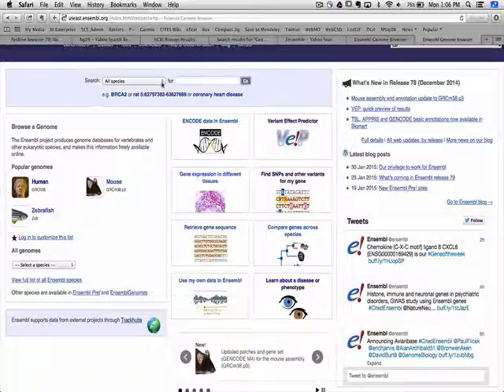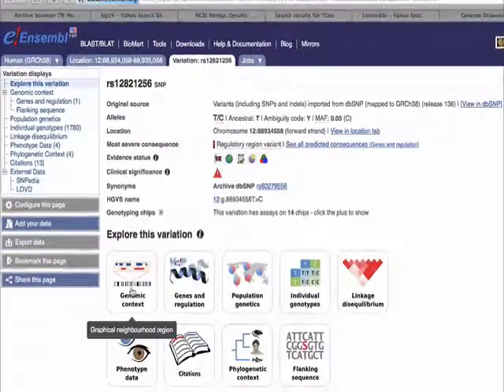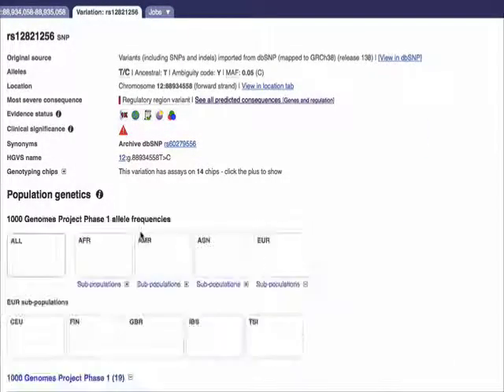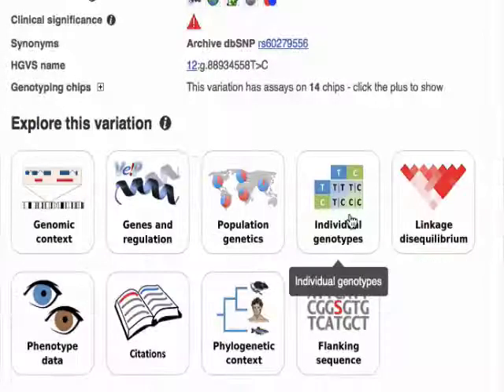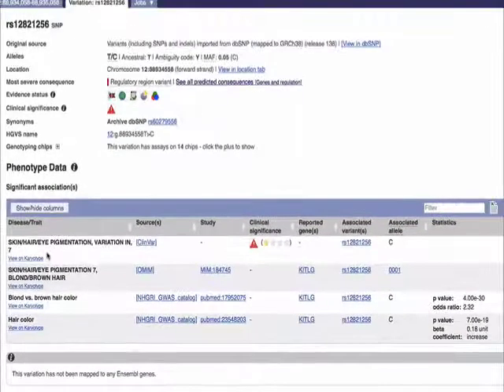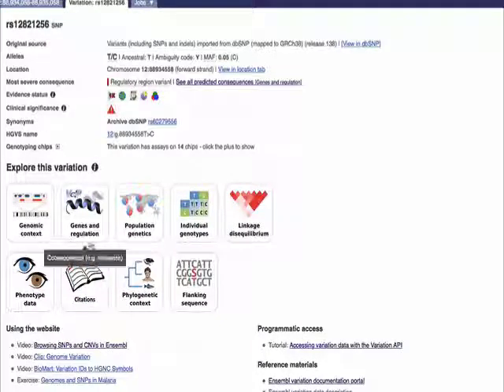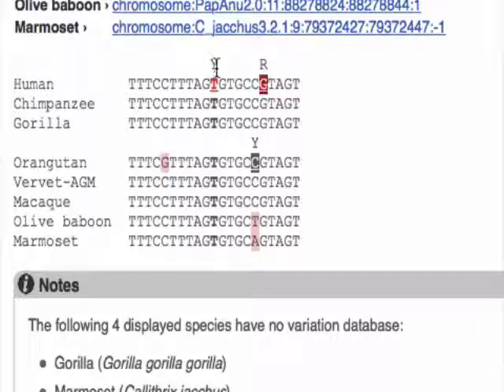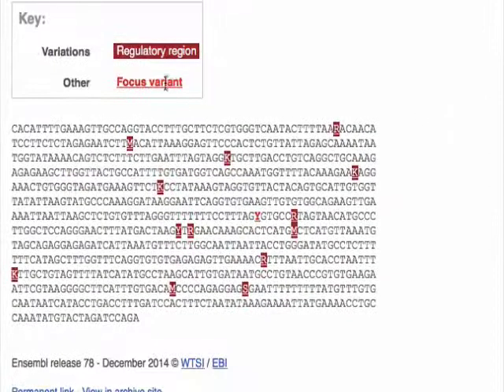Use Ensembl to Explore a SNP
A quick demonstration of the SNP information that’s available on the Ensembl site.